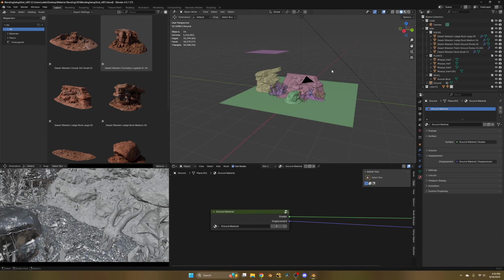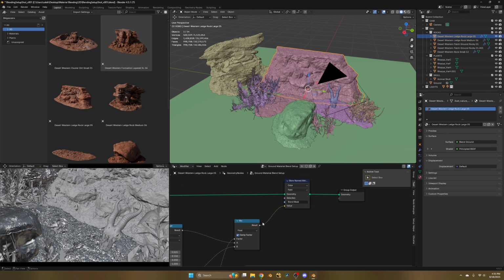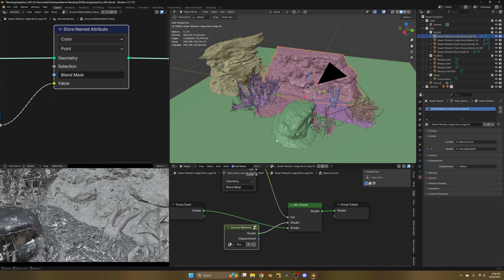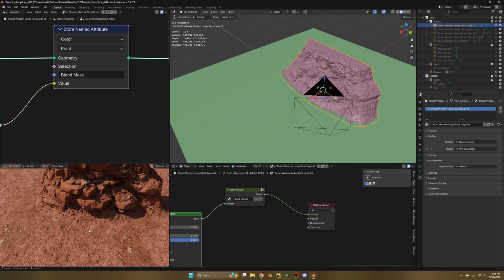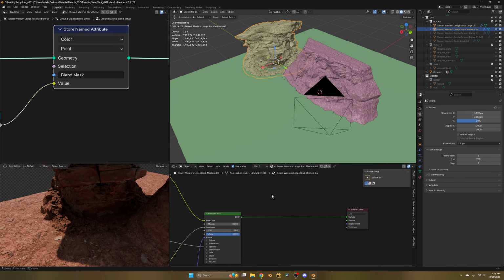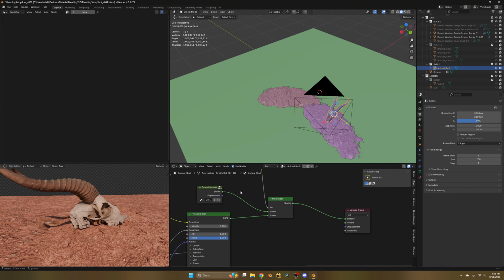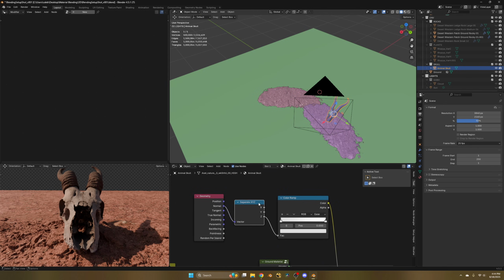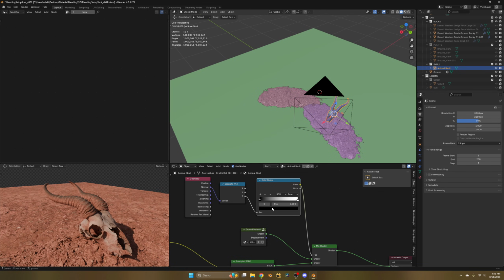Blending Objects into Landscapes: Blender Tutorial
I show you how to blend objects to the ground inside of Blender.
Setup came from @jamescombridgeart, so if you want a step-by-step guide on the Geometry nodes setup, go watch his video!
Stick around to the end, I show another cool technique to blend objects to the ground.

00:00 - Intro
00:40 - Geometry Nodes Setup
01:35 - Ground Material Setup
01:55 - Object Material Setup
02:57 - On/Off
03:58 - Applying Setup to Other Objects
05:30 - A Different Technique
07:00 - Outro